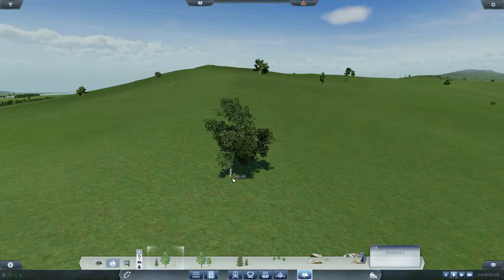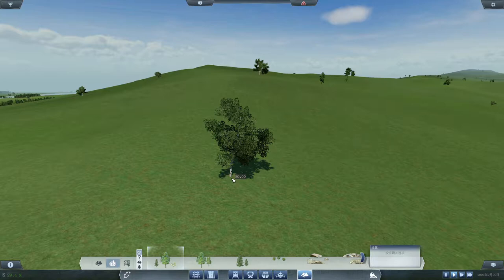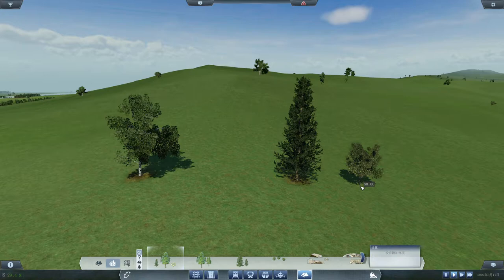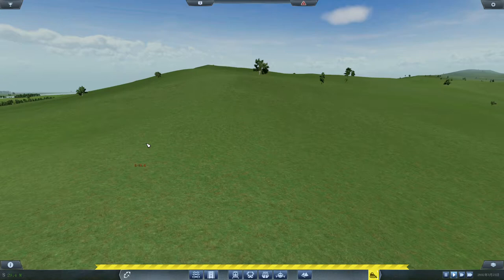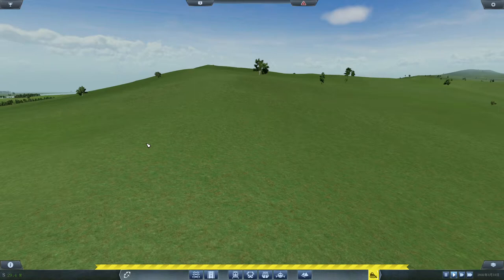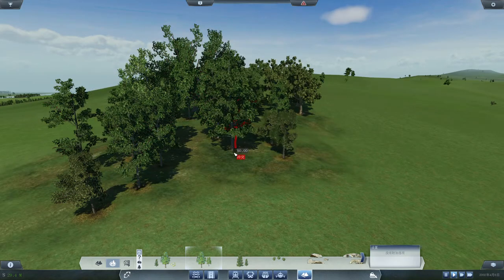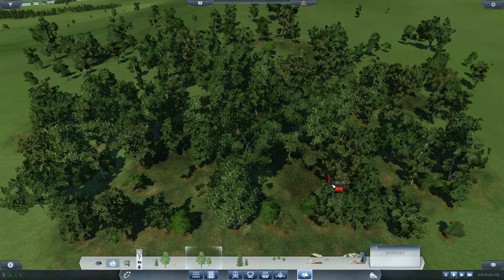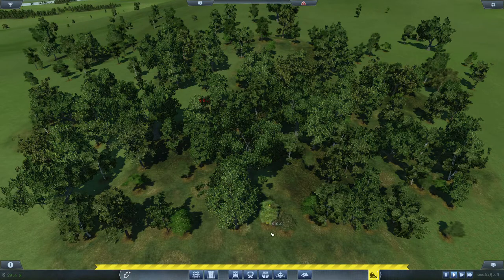Joy of Architecture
Instructional video teaching you how to build architecture

Exercise 4 in Princeton University SOA, First Year of March 1
Zhou Yu